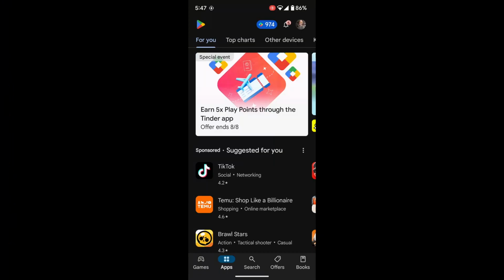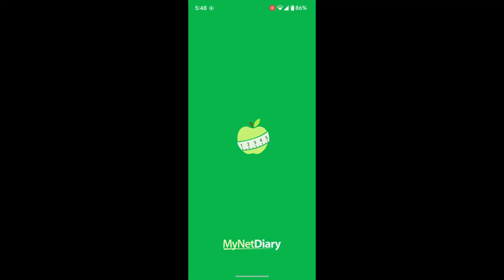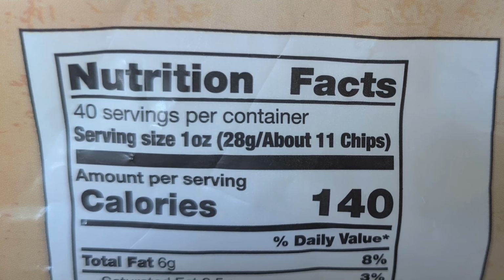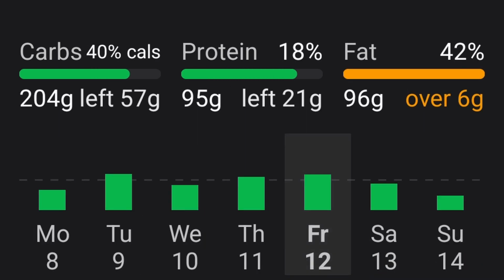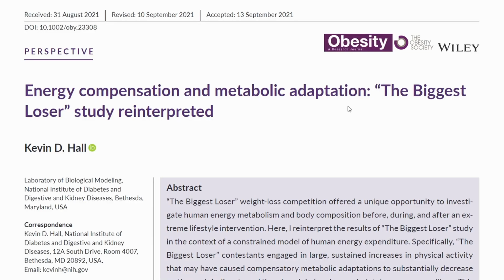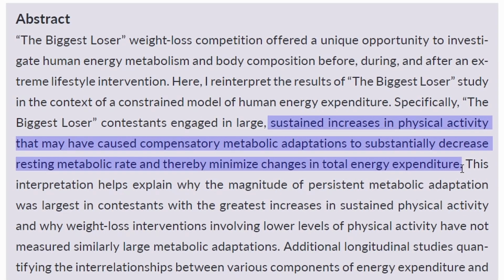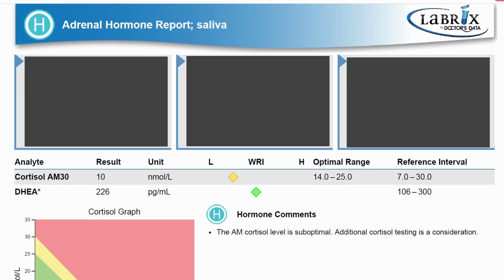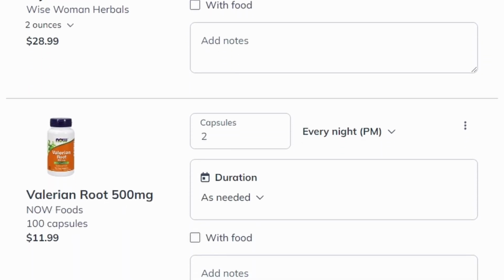Conquer Menopause: Lose Belly Fat, Sleep Better, & Feel Amazing!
ᓚᘏᗢ

In this video, I share practical strategies to help you conquer menopause, lose belly fat, sleep better, and feel amazing. We dive into nutrition, exercise, sleep, and how all that relates to hormone balance.

Dietary supplements mentioned in this video can be found on Fullscript
1. I (Bryan Dzvonick) am a licensed Naturopathic Doctor in the state of California. The information presented should not be used to self-diagnose and it is not a substitute for a medical evaluation by a healthcare professional. Statements made on this video are not intended to diagnose, treat, cure or prevent any disease. This video does not create a doctor-patient relationship between me and you. Seek advice from a physician or other qualified health care provider before making changes to your medical treatment plan. I am not liable or responsible for any information or products you receive through this video.